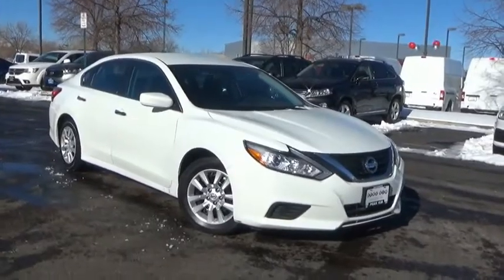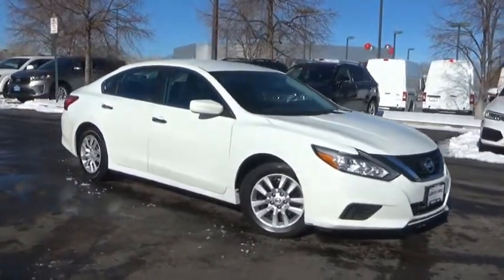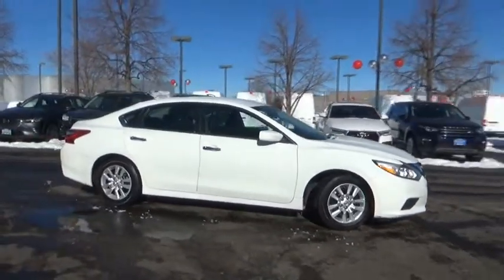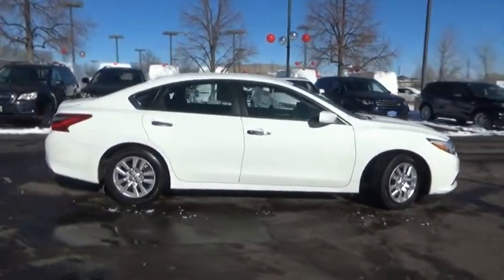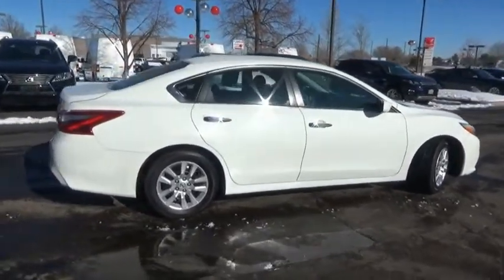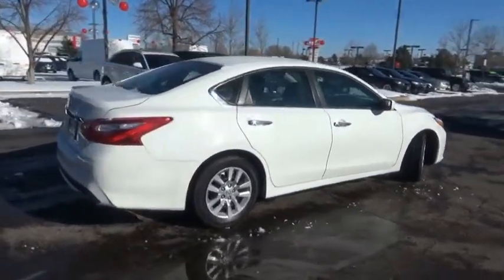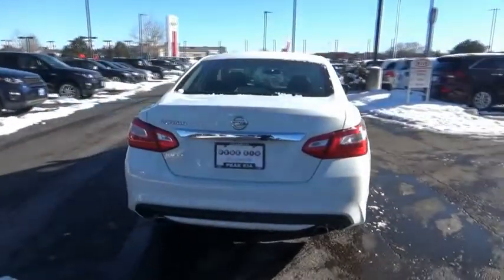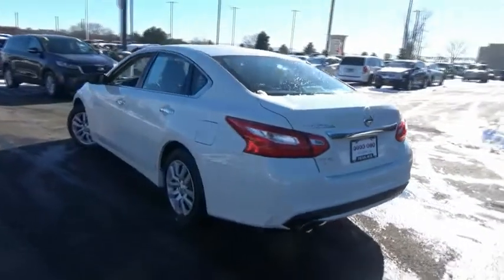2017 Nissan Altima Littleton Co HC161614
5077 S. Wadsworth Blvd

All of our Pre-Owned vehicles must pass a 150 point service inspection and come with a 3 month/3000 miles Powertrain Warranty. Recent Arrival! Non Smoker, All of our Pre-Owned vehicles at Peak Kia are certified with a 150 point inspection, Clean Vehicle History Report, Backup Camera. 27/39 City/Highway MPG Glacier White FWD CVT with Xtronic 2.5L 4-Cylinder DOHC 16VLocated in Littleton CO, serving the greater Denver area, including Lakewood, Highlands Ranch, Englewood, Centennial, Arvada, and Aurora.